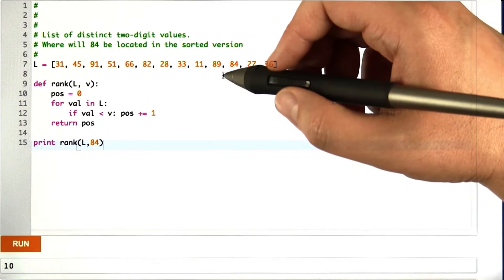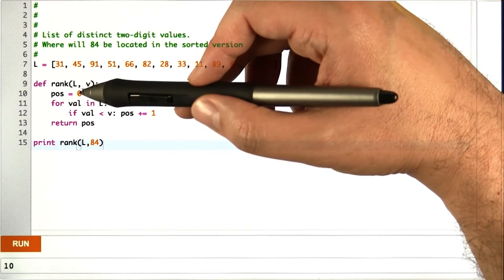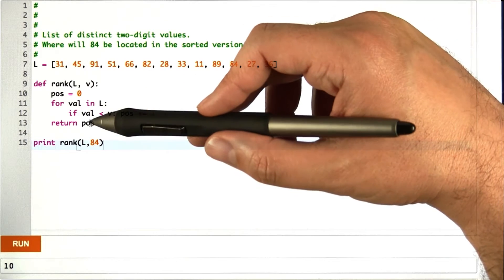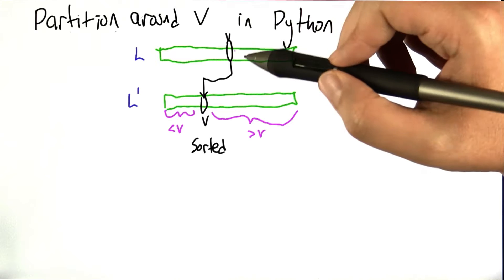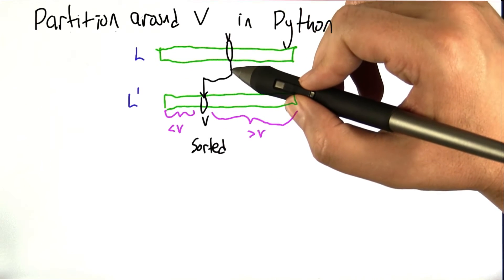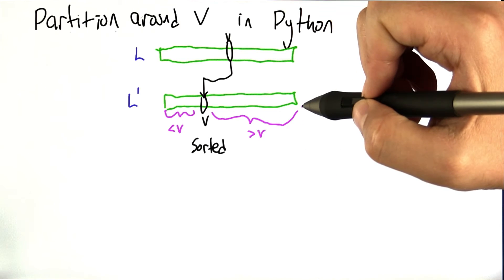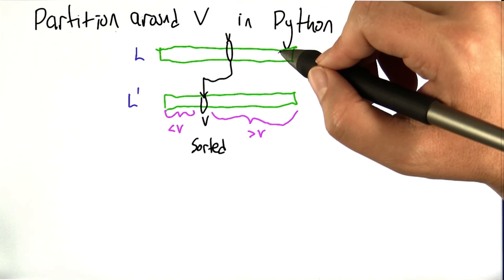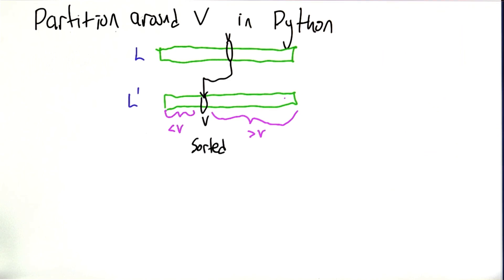Partitioning Around V - Intro to Algorithms